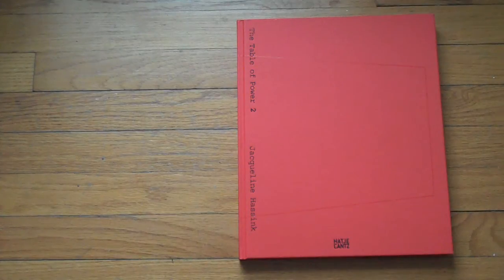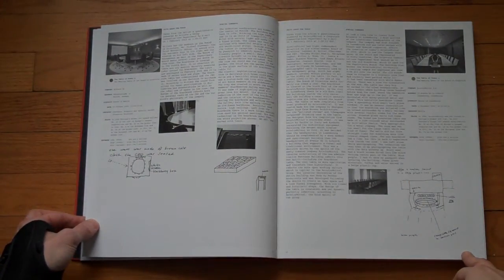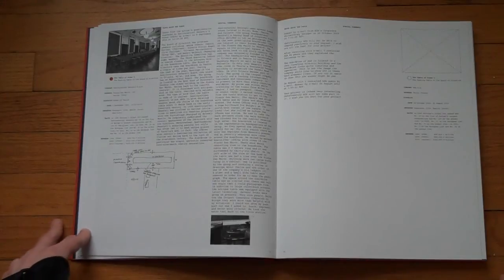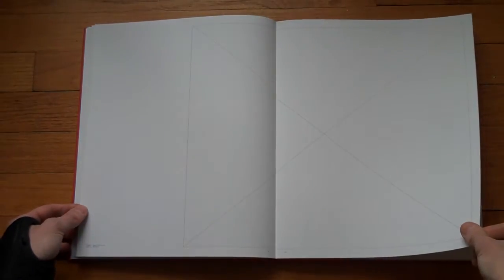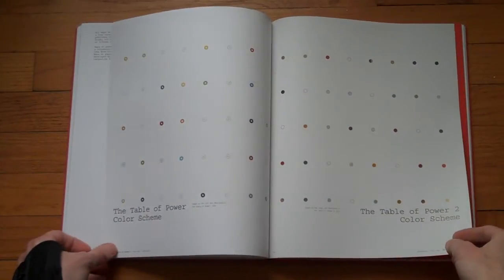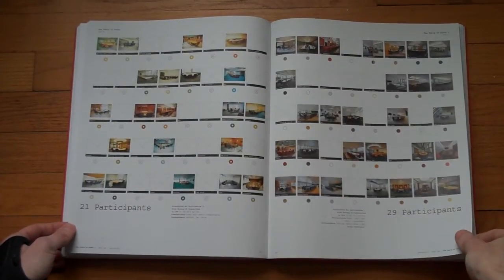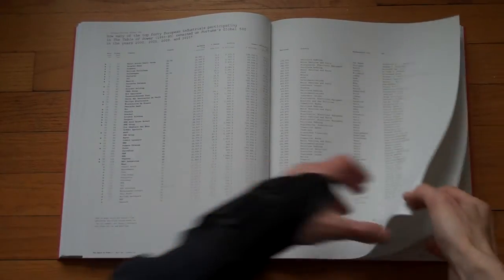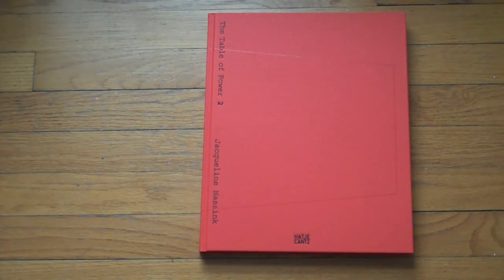Presenting The Table of Power 2 by Jacqueline Hassink